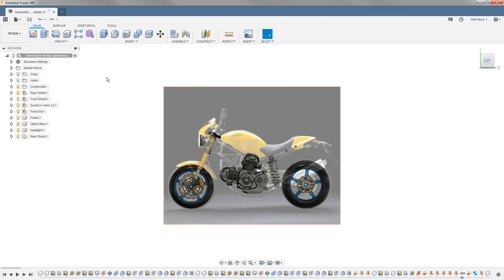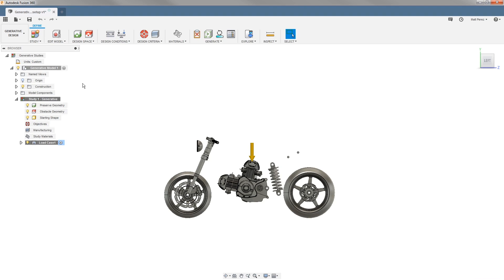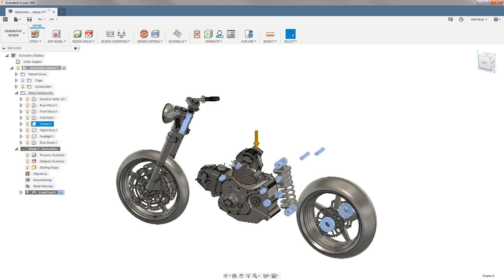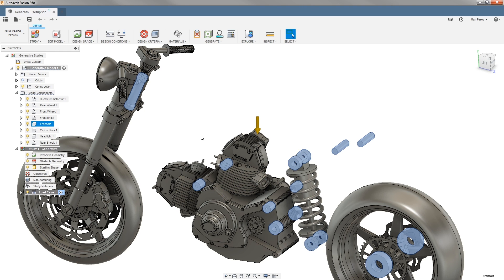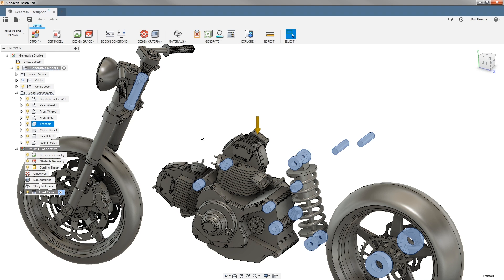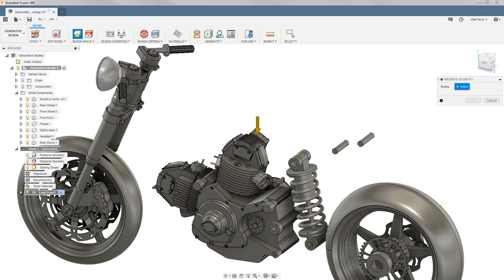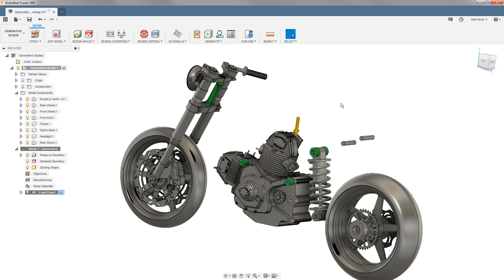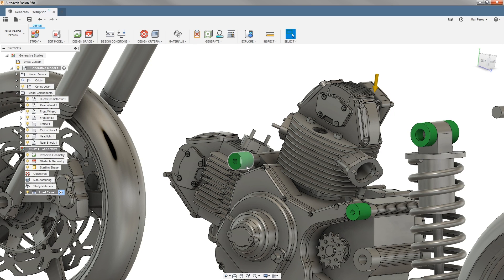Generative Tutorial 1 of 8 Preserve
These 8 lessons --derived from 27 lessons available will walk you through a generative design study from start to finish for a motorcycle frame.